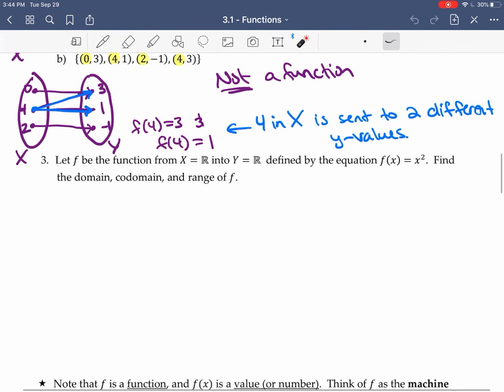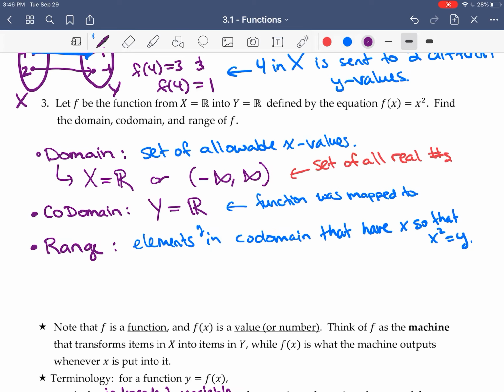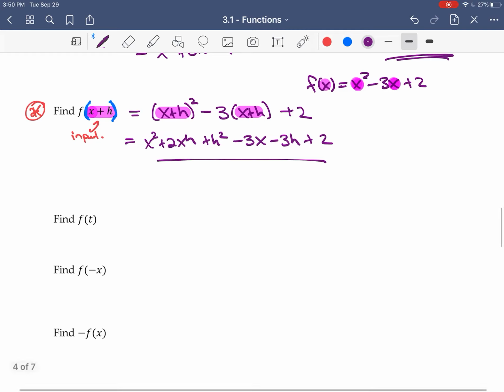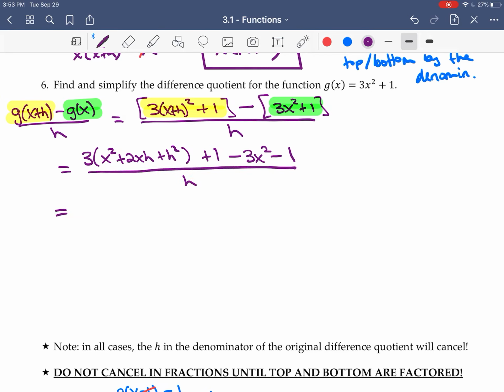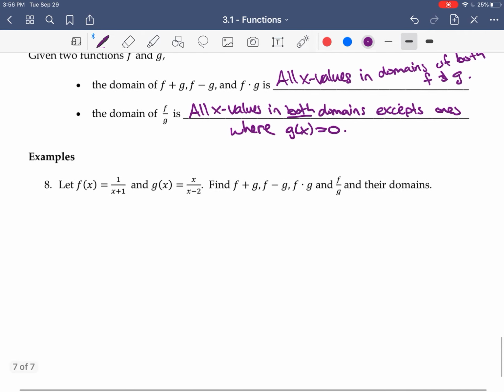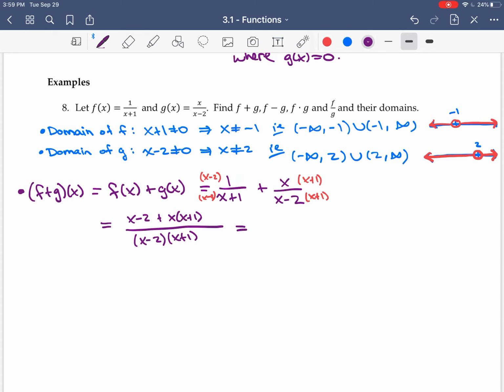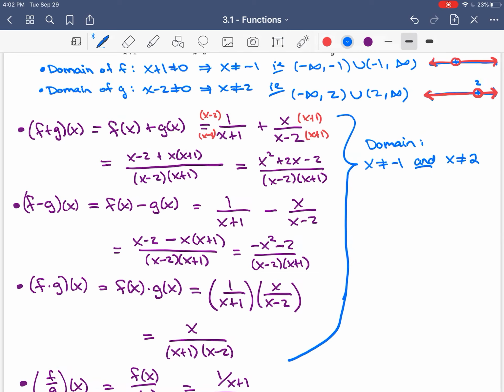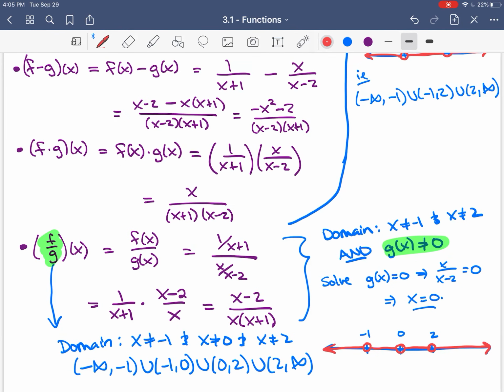Math 107 — Section 3.1 - Functions - Extra Examples